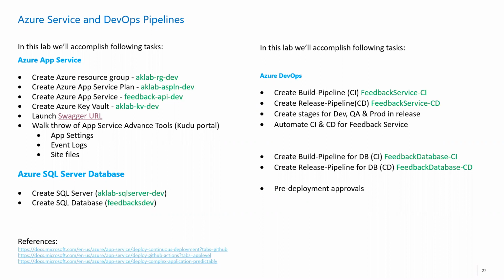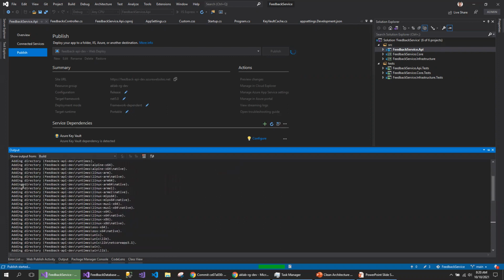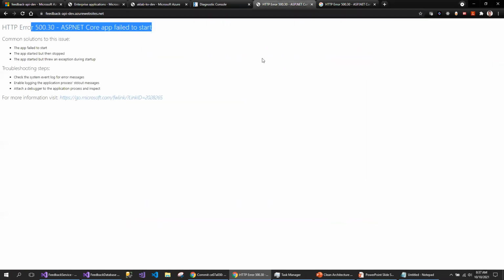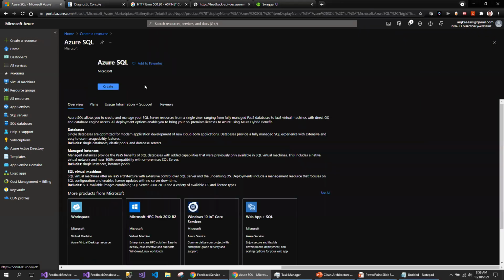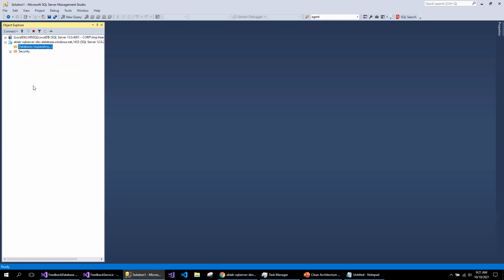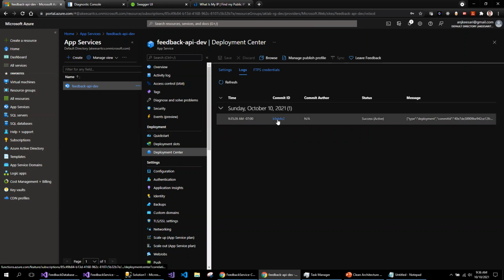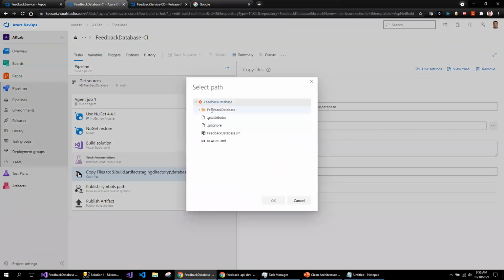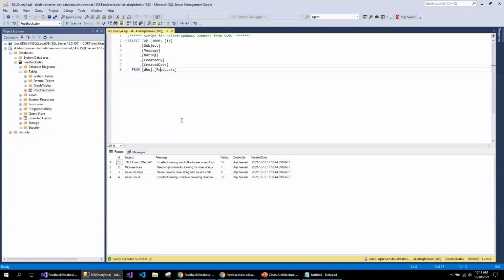Chapter-6: Deploy .NET Core Web API and SQL using Azure DevOps Pipelines to Azure | Microservices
You can also find the source code for the project on my GitHub repository:

This course aims to provide you with a clear understanding of how a clean and simple architecture should be applied to .NET Core Web APIs within a Microservices framework.

In this session, we'll be diving into the following topics:

1. **Azure App Service**
   - Explaining the Azure Portal Account Setup Process
   - Different Approaches to Creating Azure App Service
   - Establishing an Azure Resource Group: aklab-rg-dev
   - Creating an Azure App Service Plan: aklab-aspln-dev
   - Setting Up an Azure App Service: feedback-api-dev
   - Creating an Azure Key Vault: aklab-kv-dev
   - Deploying and Publishing the API to App Service
   - Diagnosing and Troubleshooting API Issues After Publishing
   - Generating a Managed Identity
   - Granting Key Vault Access to the API
   - Including the Missing API Swagger XML File
   - Exploring Advanced Tools in the App Service (Kudu Portal)
   - Locating App Settings in Azure
   - Navigating to Event Logs in Azure
   - Identifying Site Files in Azure
   - Launching Swagger URL
   - Activating App Service Logs for Log Streaming Access
   - Configuring Azure App Service Logging in program.cs
   - Displaying Supported Runtime Versions
   - Identifying the Current Runtime Version
   - Modifying Runtime Version
   - Accessing Environment Variables
   - Enabling Detailed Exceptions Page
   - Gaining Access to Diagnostic Logs

2. **Azure SQL Database**
   - Creating a SQL Database Server: aklab-sqlserver-dev
   - Establishing a SQL Database: feedbacksdev
   - Publishing a Database from Visual Studio 2019 to Azure SQL
   - Obtaining the Public IP Address of Your Laptop
   - Configuring a SQL Server Firewall Rule
   - Adapting the Target Platform of the SQL Database Project

3. **Azure DevOps**
   - Delving into Feedback Service Deployment View
   - Discussion on Continuous Integration (CI) & Continuous Deployment (CD) in Deployment Center
   - Crafting a Build Pipeline for API (CI): FeedbackService-CI
   - Developing a Release Pipeline for API (CD): FeedbackService-CD
   - Defining Stages for Development, QA, and Production in Release
   - Addressing Naming Conventions for Microservices' CI & CD
   - Automation and Enablement of CI & CD
   - Pre-Deployment Approvals
   - In-depth Conversation about DACPAC Deployment Options
   - Formulating a Build Pipeline for DB Project: FeedbackDatabase-CI
   - Establishing Release Variables and Users in CD
   - Creating a Release Pipeline for DB Project: FeedbackDatabase-CD

In these sections, you'll dive into Azure App Service, Azure SQL databases, and Azure DevOps practices to streamline your development and deployment processes.